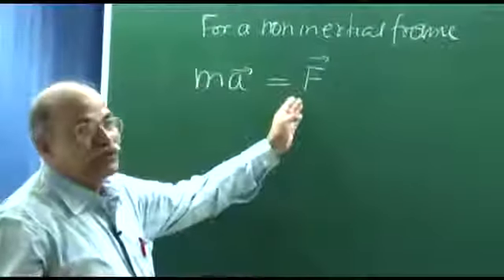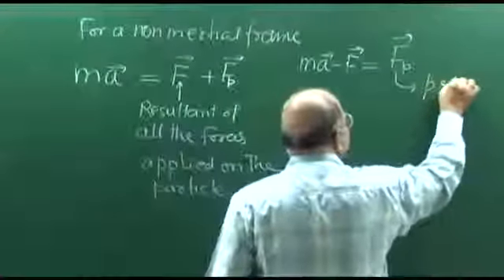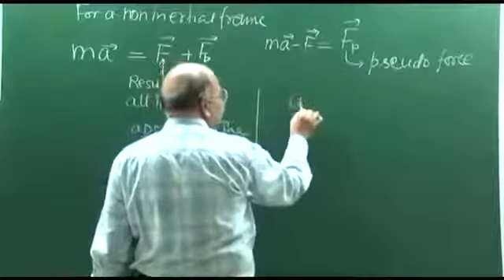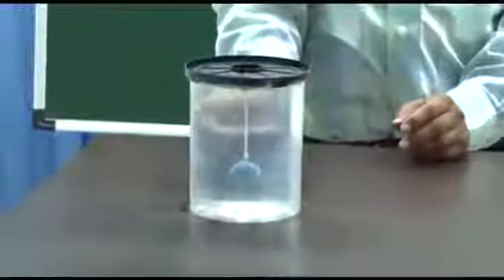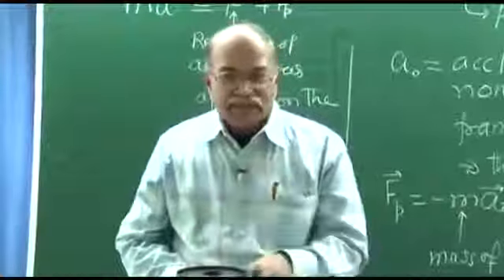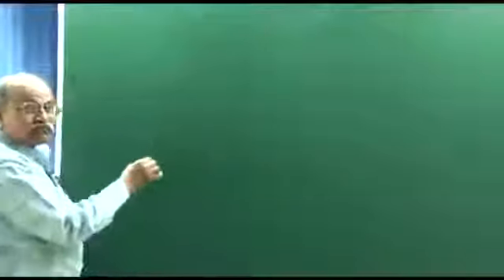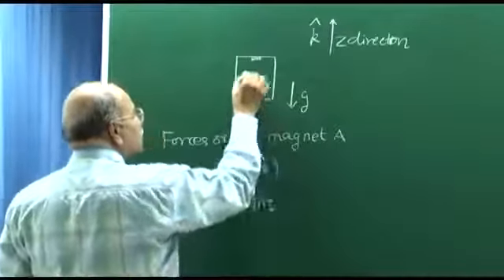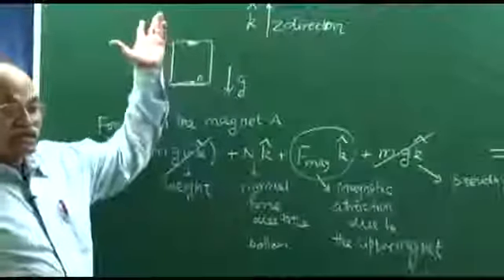Inertia By Hc Verma sir Thanking him for his book written for us ,Thank you Very Much sir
Inertia from No.1 teacher or godfather of Phy